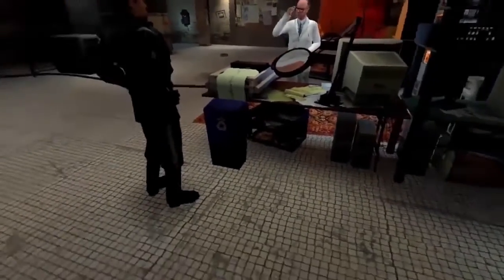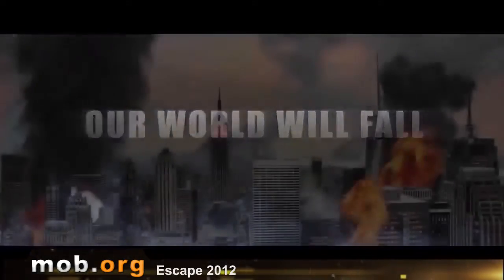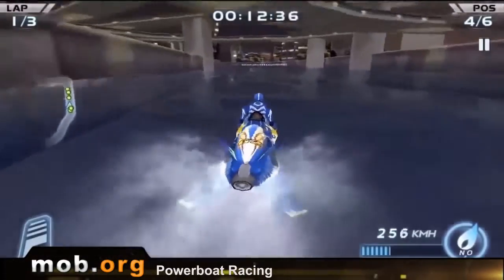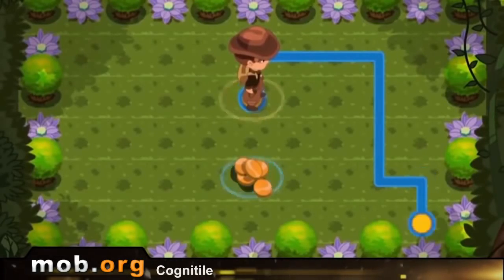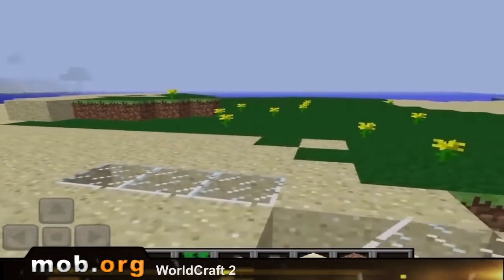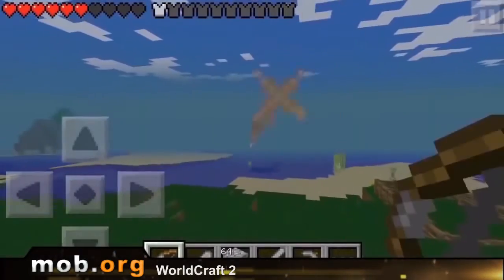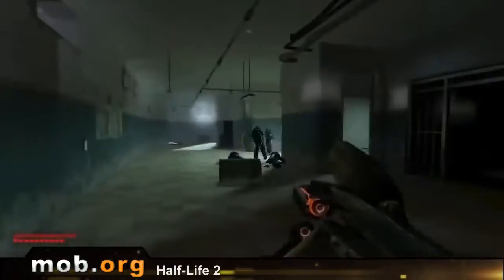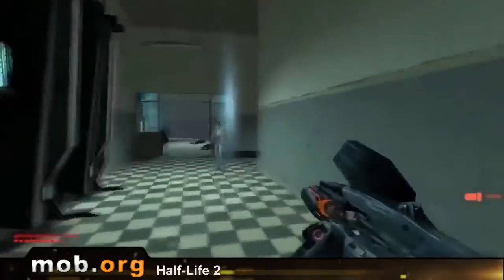Best Android Games №15